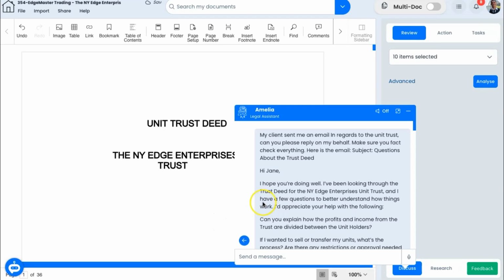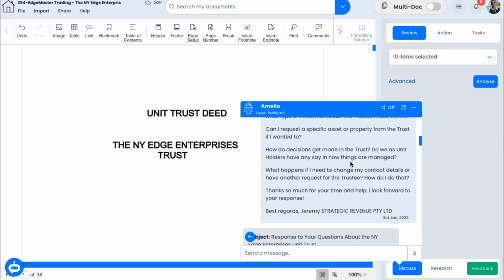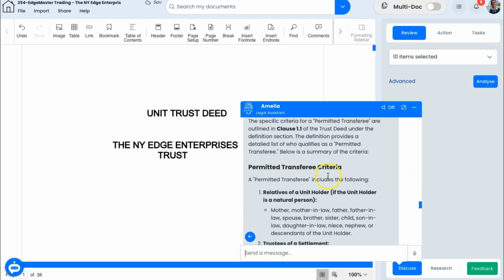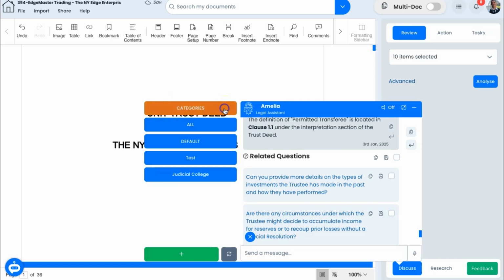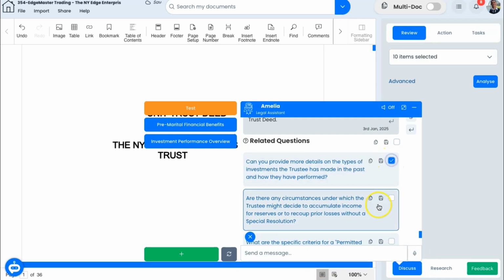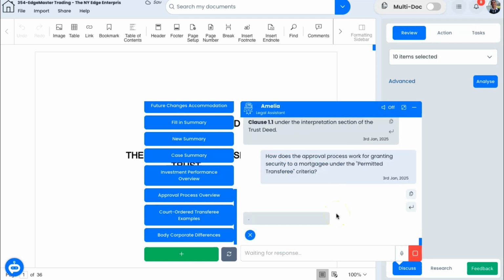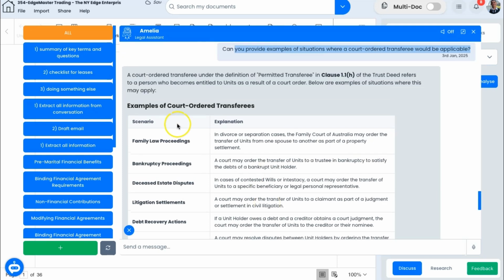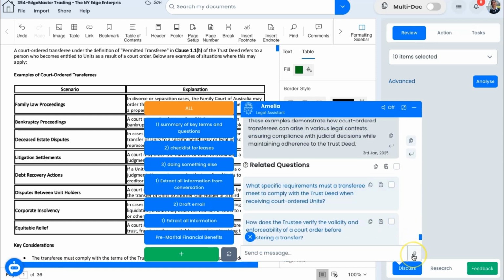Discussion Assistant Overview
In this video, we’re going to walk through how the Discussion Assistant works. The Discussion Assistant is located here at the bottom of the screen. When you’re inside a document, simply click Discuss to start chatting about that specific document.

It’s important to note that this is not the Research Assistant. The Research Assistant looks at external sources, such as case law and legislation. The Discussion Assistant, on the other hand, works only with internal information—either the current document or, if Multi-Doc is enabled, multiple selected documents.

For this example, we’re working with a single document. You can see here that I’ve used the Discussion Assistant to reply to an email sent by a client. The client asked questions about the trust deed, so I pasted their email into the chat and asked the AI to draft a response. Once the reply was generated, I could copy it, review the facts, make any necessary edits, and then send it to the client.

Let’s look at some additional functionality. You’ll notice a section called Related Questions. These are suggested follow-up questions based on the conversation so far, and we receive great feedback on how useful these are. You can simply click on any of these questions and the AI will ask it for you.

For example, clicking “What are the specific criteria for a permitted transfer, and where can I find the definition within the trust deed?” automatically asks the question and returns the response.

Each related question also has additional options. You can copy the question to your clipboard, or save it for future use. Saved questions are organised into categories, allowing you to reuse common prompts without retyping them. If there are questions you ask regularly, you can store them here and access them with a single click.

For example, we can save a question into a custom category, such as Test. Later, when we want to reuse it, we simply click the saved question and it’s instantly inserted into the chat.

You’ll also notice a checkbox option that allows you to select multiple questions at once. This enables bulk actions. You can copy all selected questions, save them all to your request library, or ask them sequentially. When asking questions sequentially, the AI will answer the first question and then automatically move on to the next.

As responses come back, you can expand them to view the full detail. If you ask the AI to present information in a table, it will do so. In many cases, even if you don’t explicitly request a table, the AI will automatically use one where it makes sense.

You can insert individual responses or the entire conversation into your document using the Insert Text or Insert Conversation options. Once inserted, tables can be fully formatted—you can adjust fonts, widths, colours, and styles to suit your document.

Finally, you’ll see options for Dictate to Document and Voice Mode. With Voice Mode enabled, the AI will read responses aloud, allowing you to listen instead of reading.

Together, these features make the Discussion Assistant a powerful tool for analysing documents, responding to clients, and working more efficiently within your documents.